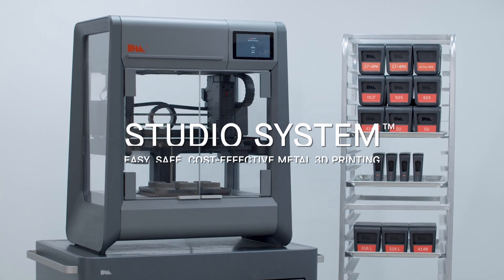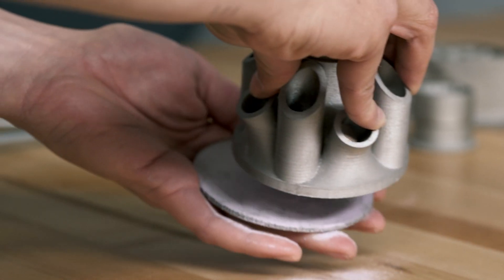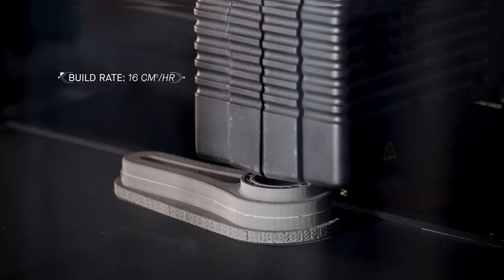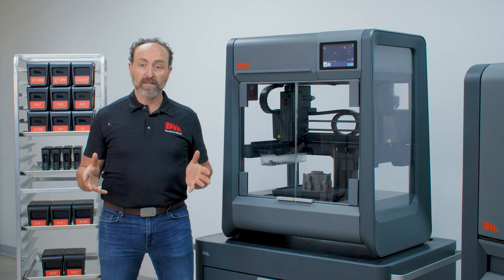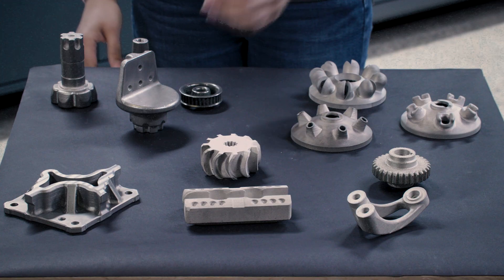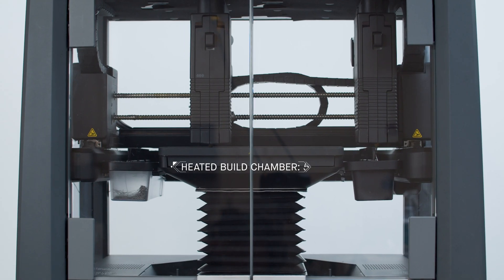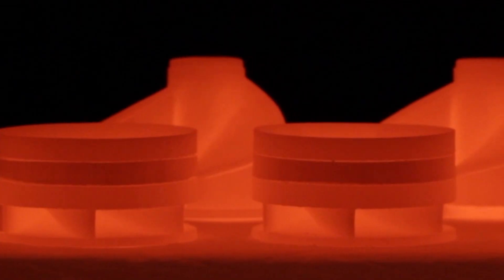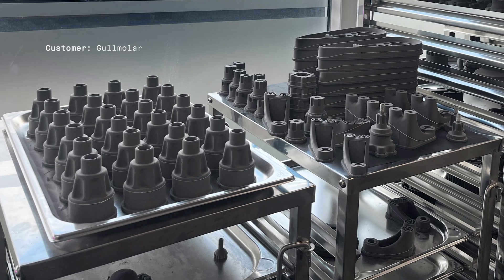The Studio System™ - Easy, Safe, Cost-Effective Metal 3D Printing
The Desktop Metal Studio System brings metal 3D printing to the engineer, designer, or student – providing a safe, cost-effective, and easy-to-use process for producing complex metal parts in-house without an expert metallurgist or machinist.